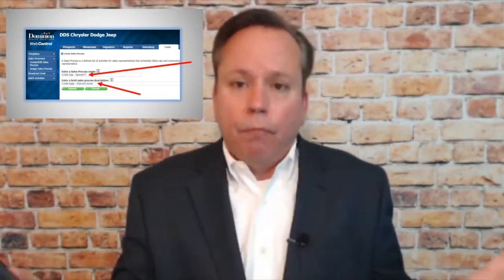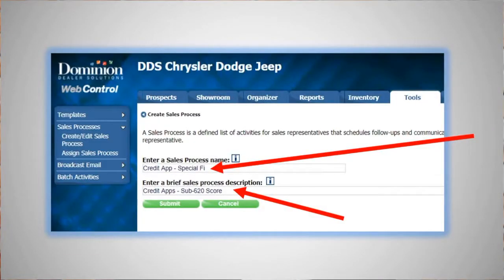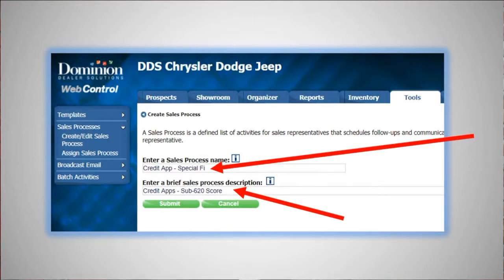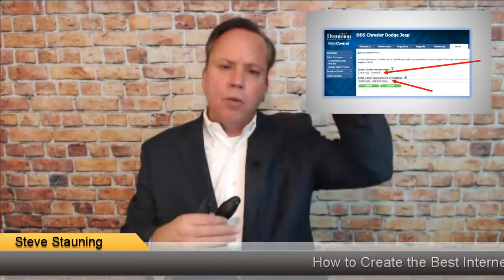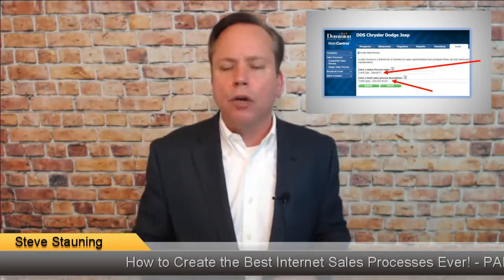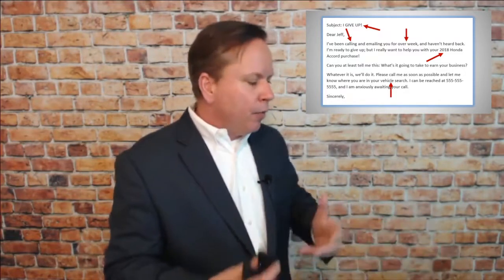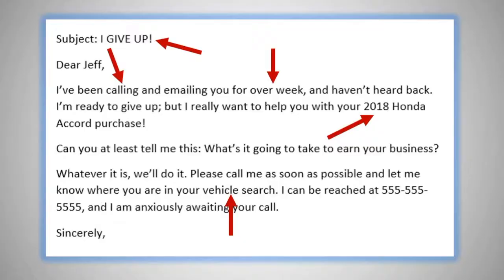How to Create the Credit Application Internet Sales Process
In Part 14 of How to Create the Best Internet Process Ever, Steve discusses the internet sales processes you should use for your automotive credit application leads.

Additionally, because this is the last video in this 14-part series, you'll learn where to download Steve's 2018 Internet Sales Process for free.